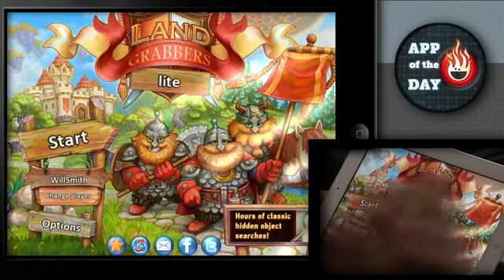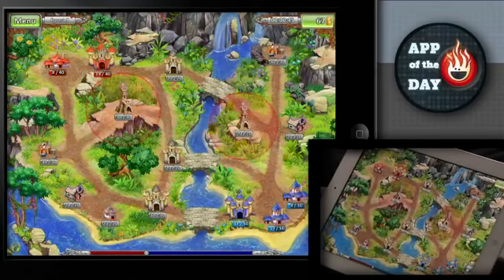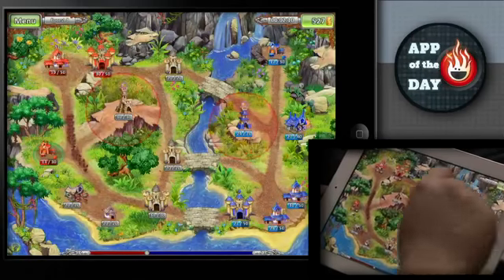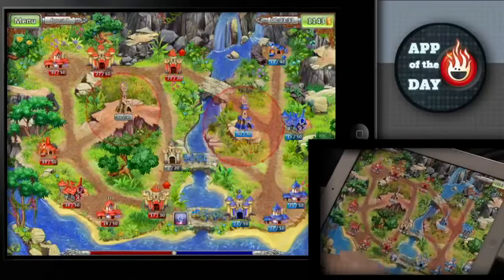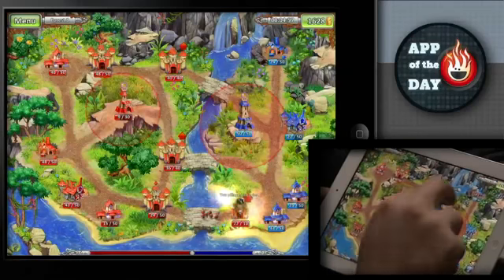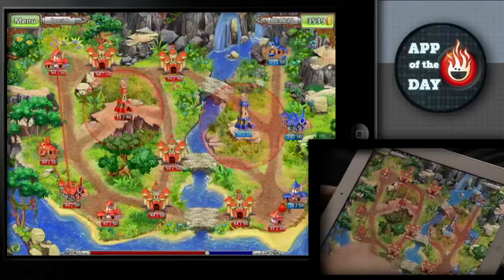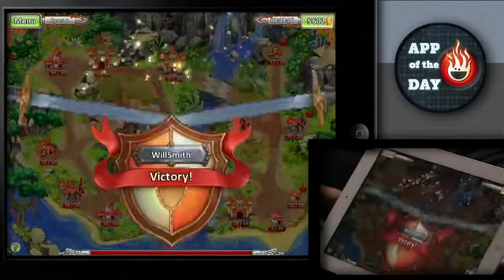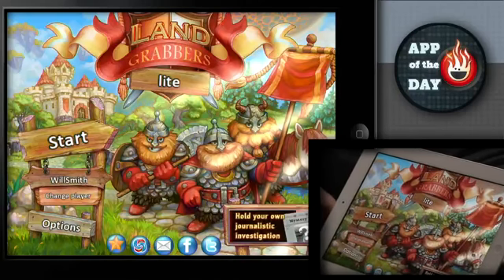App of the Day: LandGrabbers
Tested's Will and Norm grab chunks of land in this Risk-like game for the iPad.

Be sure to check out for more videos and articles on all things tech!

Tested.com is for clever people who want to buy smarter, tweak better, hack harder, and watch us destroy bad gear.